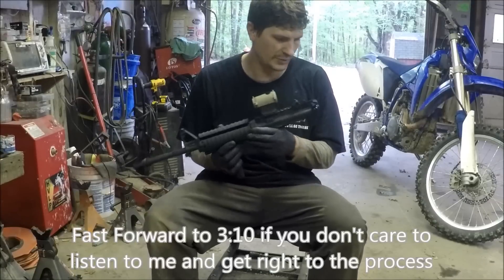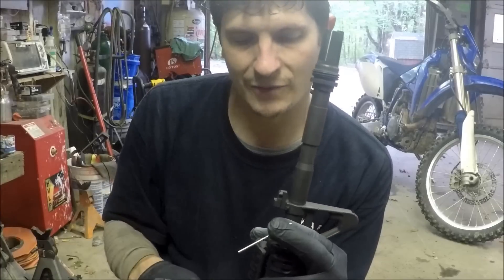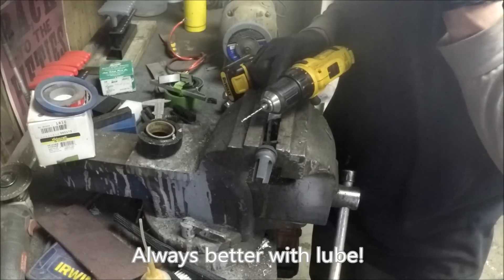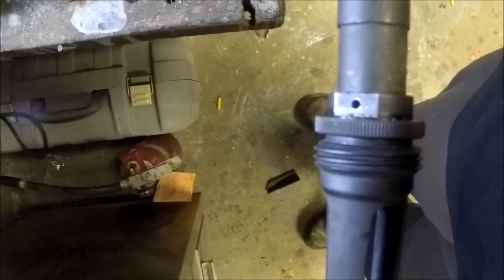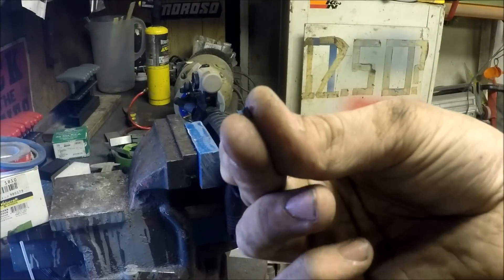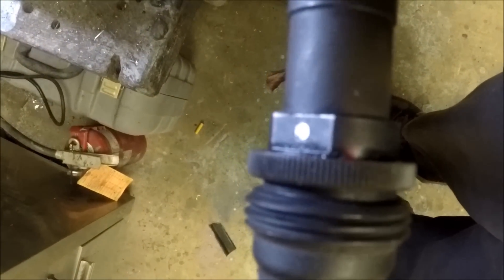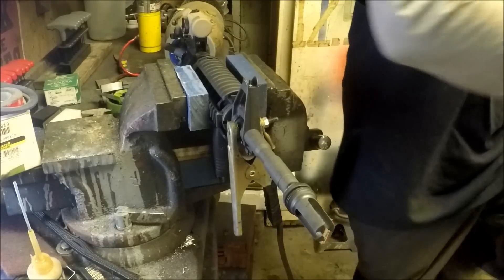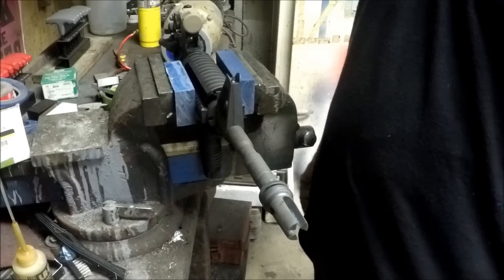How to pin and weld AR-15 muzzle device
In this video I will be covering the entire process of blind pin and welding a muzzle device on an Ar-15.  This is useful when trying to bring a barrel shorter than 16 inches long up to the legal length saving the hassle of filing paperwork for a registered short barreled rifle.